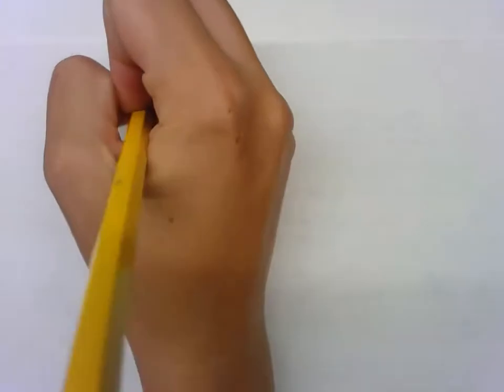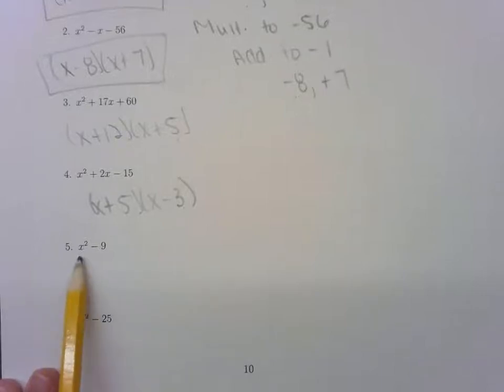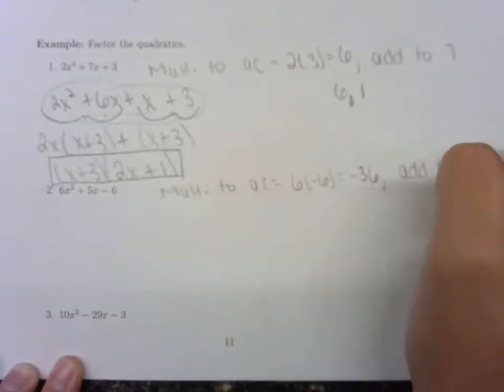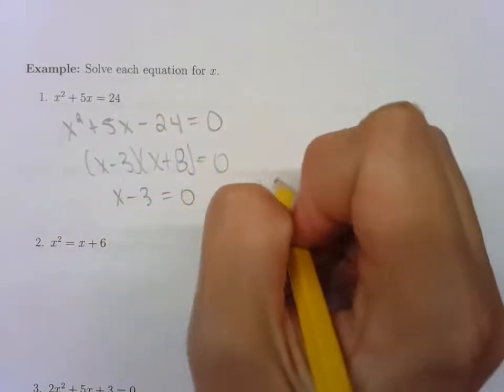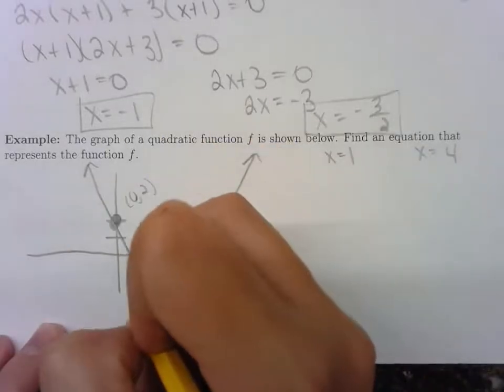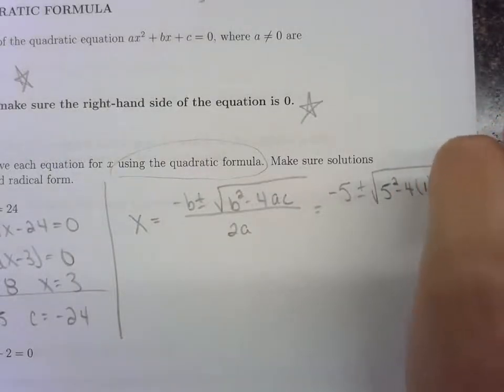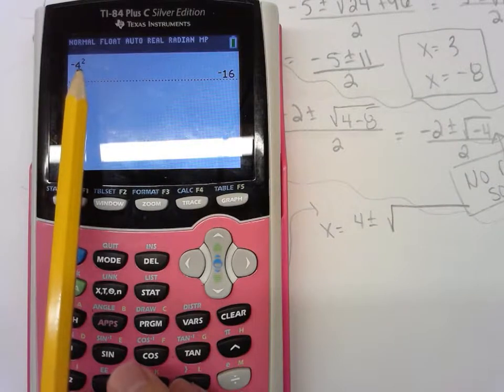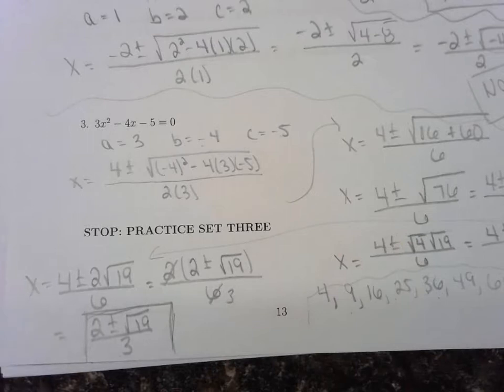Advanced Math Part 3